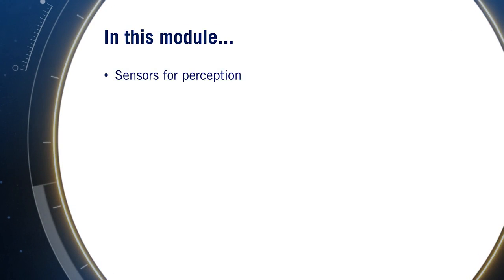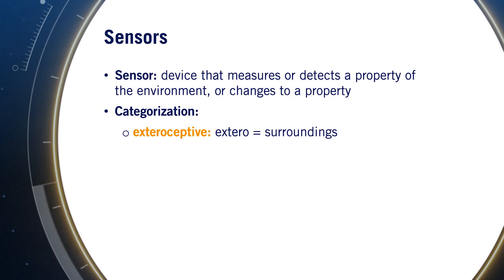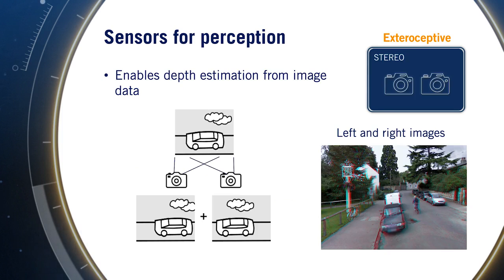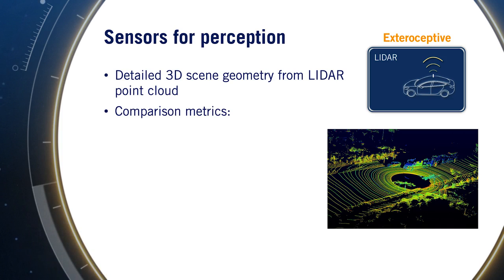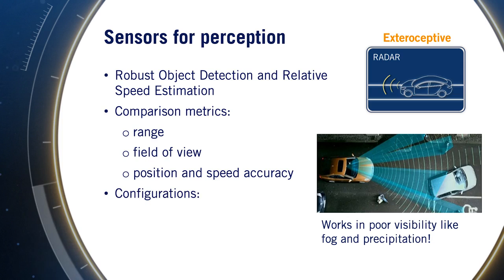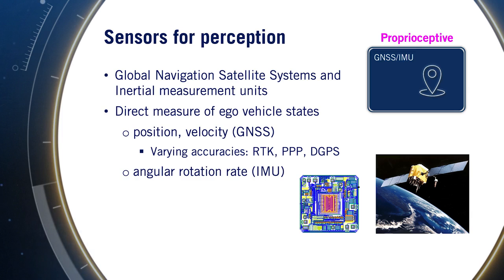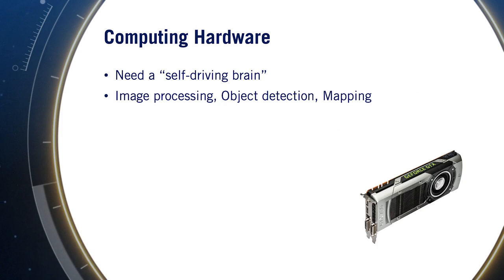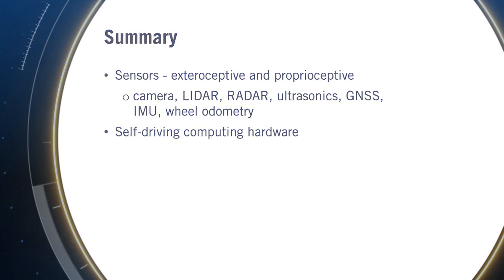Lesson 1: Sensors and Computing Hardware - Introduction to Self-Driving Cars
Link to this course:
Self-Driving Cars Specialization
Welcome to Introduction to Self-Driving Cars, the first course in University of Toronto’s Self-Driving Cars Specialization.

This course will introduce you to the terminology, design considerations and safety assessment of self-driving cars.  By the end of this course, you will be able to:
- Understand commonly used hardware used for self-driving cars
- Identify the main components of the self-driving software stack
- Program vehicle modelling and control
- Analyze the safety frameworks and current industry practices for vehicle development

For the final project in this course, you will develop control code to navigate a self-driving car around a racetrack in the CARLA simulation environment. You will construct longitudinal and lateral dynamic models for a vehicle and create controllers that regulate speed and path tracking performance using Python. You’ll test the limits of your control design and learn the challenges inherent in driving at the limit of vehicle performance.

This is an advanced course, intended for learners with a background in mechanical engineering, computer and electrical engineering, or robotics. To succeed in this course, you should have programming experience in Python 3.0, familiarity with Linear Algebra (matrices, vectors, matrix multiplication, rank, Eigenvalues and vectors and inverses), Statistics (Gaussian probability distributions), Calculus and Physics (forces, moments, inertia, Newton's Laws).

You will also need certain hardware and software specifications in order to effectively run the CARLA simulator: Windows 7 64-bit (or later) or Ubuntu 16.04 (or later), Quad-core Intel or AMD processor (2.5 GHz or faster), NVIDIA GeForce 470 GTX or AMD Radeon 6870 HD series card or higher, 8 GB RAM, and OpenGL 3 or greater (for Linux computers).

i am very much enjoyed the course and learned new concepts. Really it is a very nice program and the presentation gives friendly environment to understand the concepts. Thank you,A well-rounded introductory course! I would like to take this opportunity to thank the instructors for designing such an amazing course for students aspiring to enter this field.
System architectures for self-driving vehicles are extremely diverse, as no standardized solution has yet emerged.  This module describes both the hardware and software architectures commonly used and some of the tradeoffs in terms of cost, reliability, performance and complexity that constrain autonomous vehicle design.